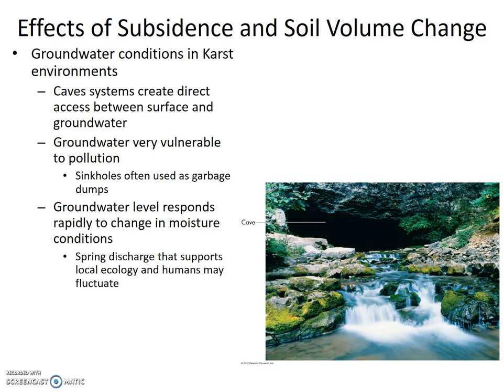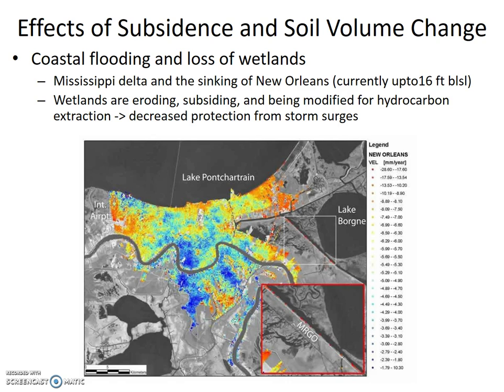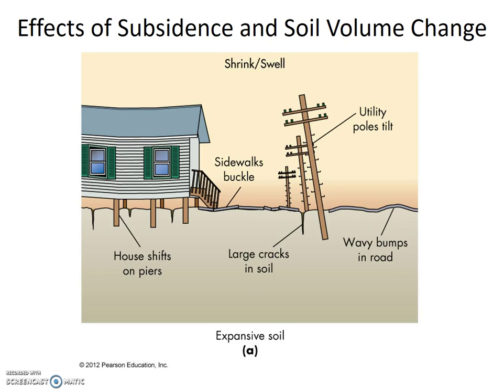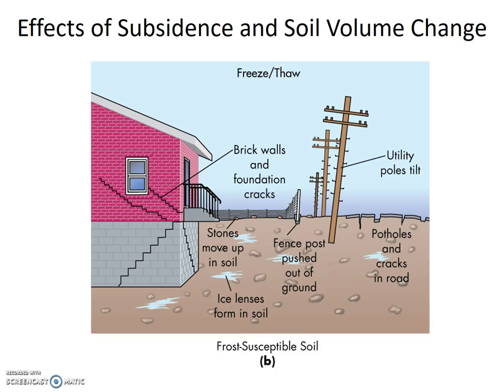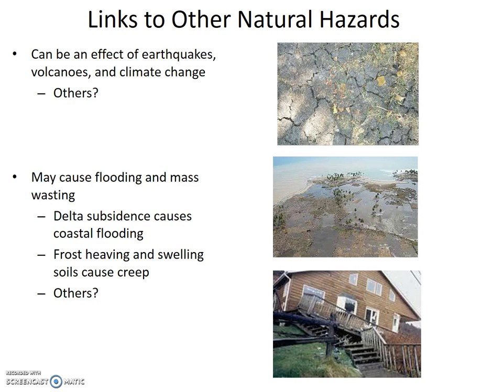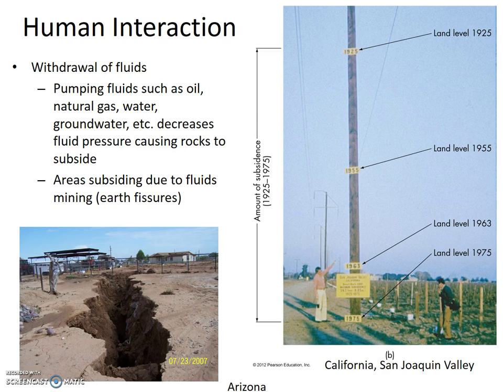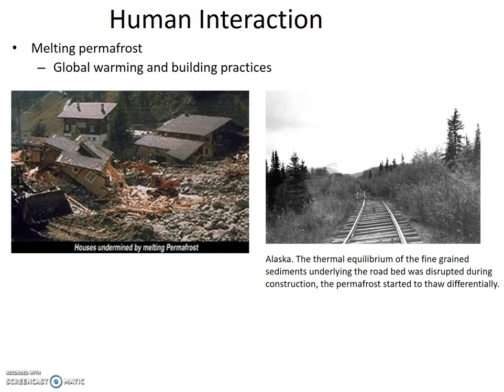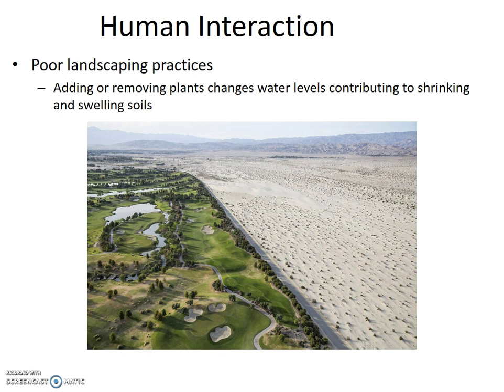8 4 cont through 8 7